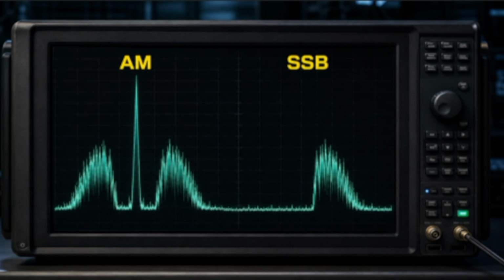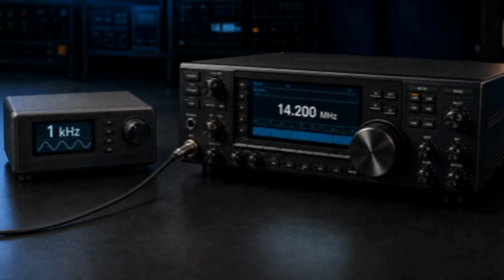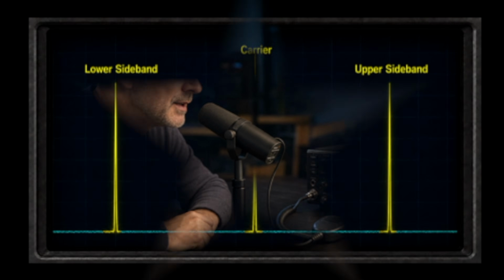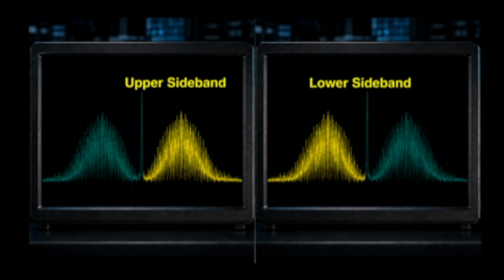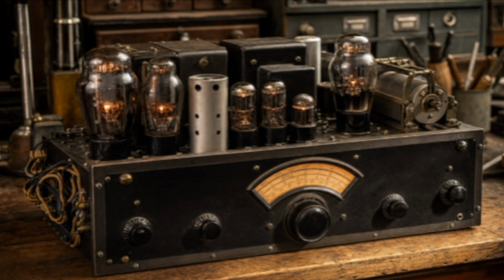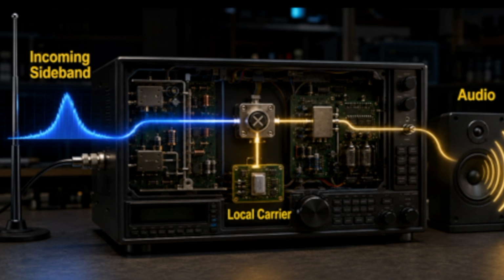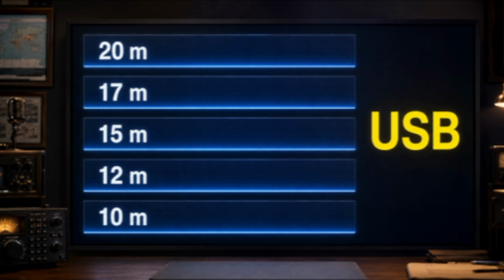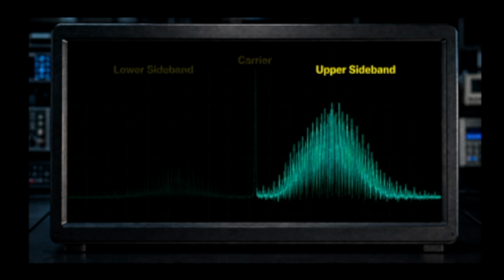Single Sideband Explained: Why SSB Uses So Little Bandwidth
Single Sideband (SSB) is one of the most widely used voice modes in amateur radio—but have you ever wondered why it occupies only about half the bandwidth of conventional AM?

In this video, we take a step-by-step look at how a simple audio tone creates upper and lower sidebands, how a human voice produces an entire sideband spectrum, and why modern receivers no longer require the carrier to be transmitted.

You'll also learn why either the upper or lower sideband contains the complete voice information, why amateur radio uses USB on some bands and LSB on others, and how Single Sideband became the standard voice mode for long-distance HF communication.

Whether you're studying for your amateur radio licence or simply want a deeper understanding of radio communications, this video explains the concepts visually and in plain language.

Topics Covered

• What is Single Sideband (SSB)?
• How AM creates sidebands
• How audio creates upper and lower sidebands
• Why SSB uses less bandwidth
• Why SSB is more power efficient than AM
• Why receivers no longer require a transmitted carrier
• USB vs. LSB explained
• Why amateur radio uses different sidebands on different HF bands